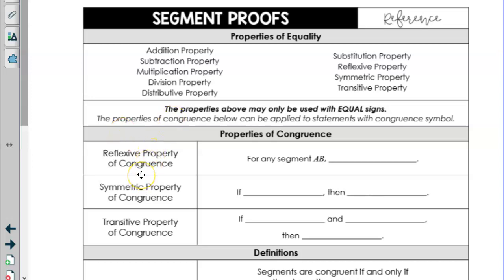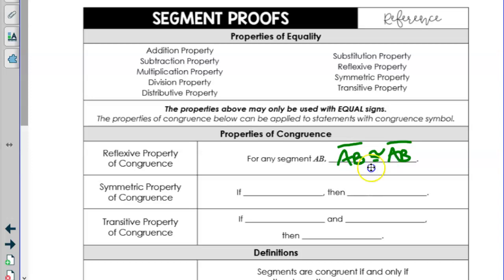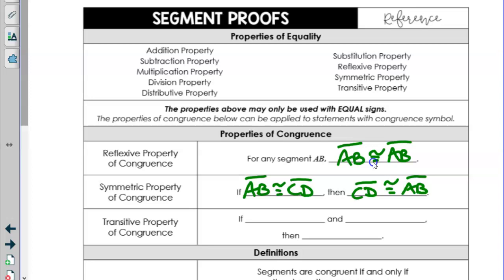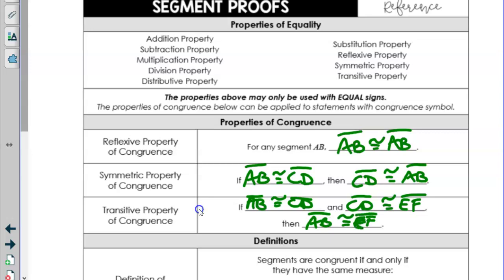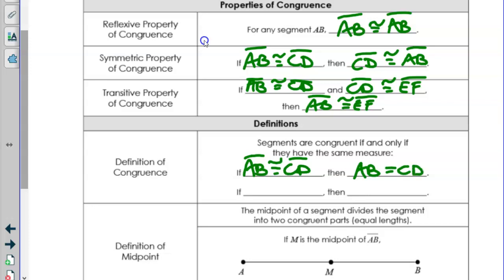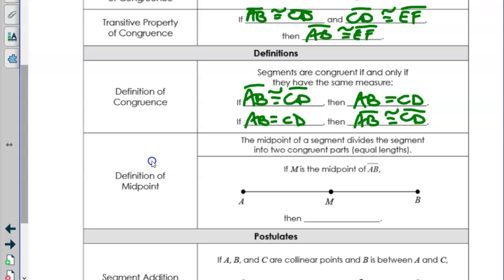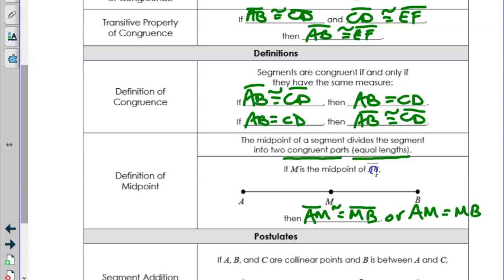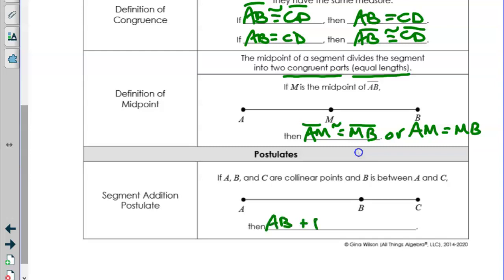Segment Proofs Part 1